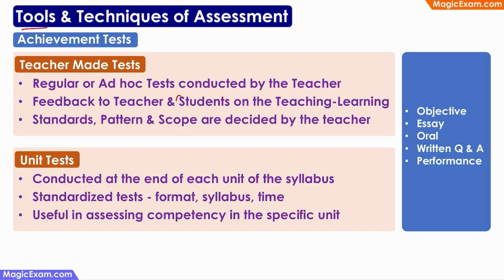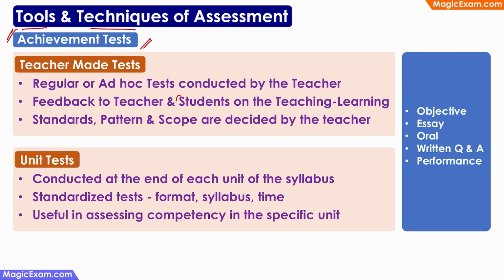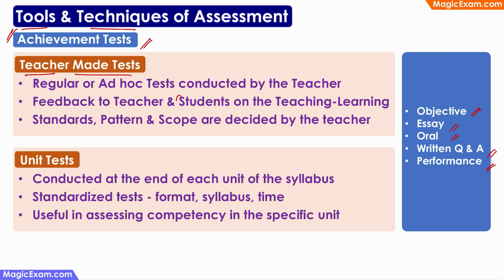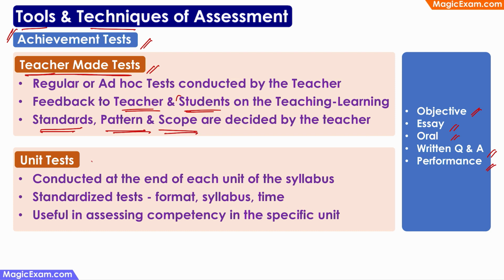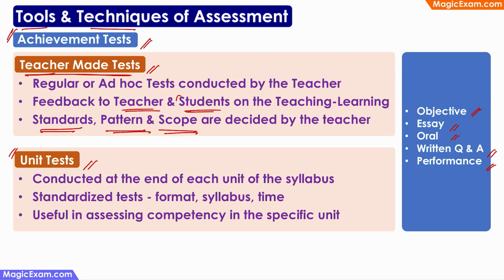Achievement Test - Tools & Techniques of Assessment CDP Concepts English Explanation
Tools & Techniques of Assessment : Achievement Tests

Teacher Made Tests
- Regular or Ad hoc Tests conducted by the Teacher
- Feedback to Teacher & Students on the Teaching-Learning
- Standards, Pattern & Scope are decided by the teacher

Unit Tests
- Conducted at the end of each unit of the syllabus
- Standardized tests - format, syllabus, time
- Useful in assessing competency in the specific unit